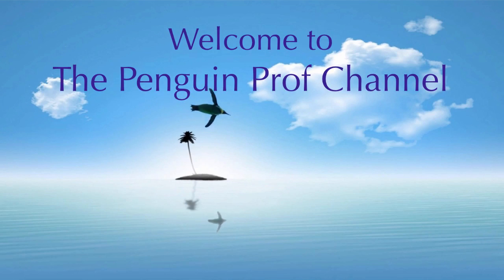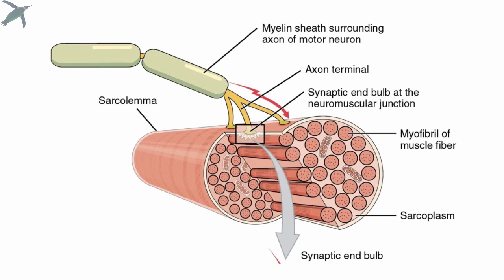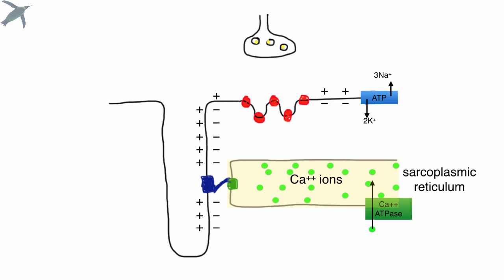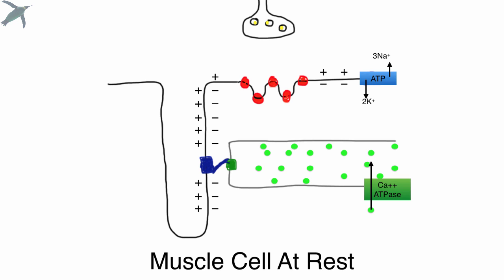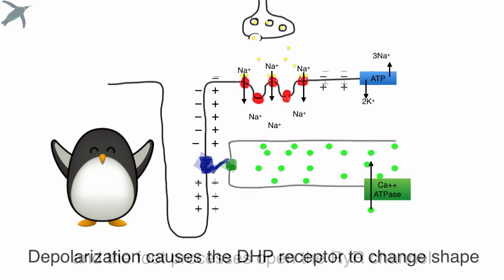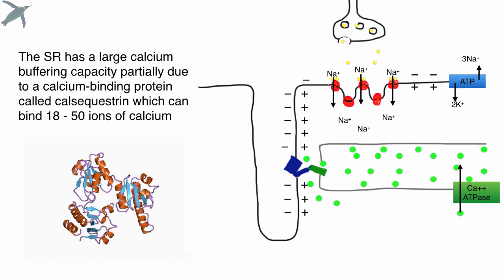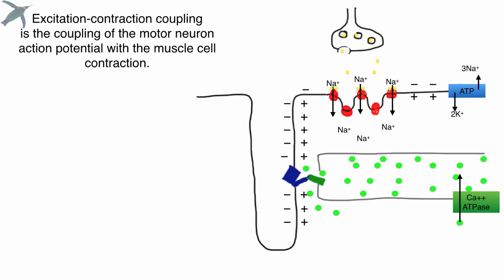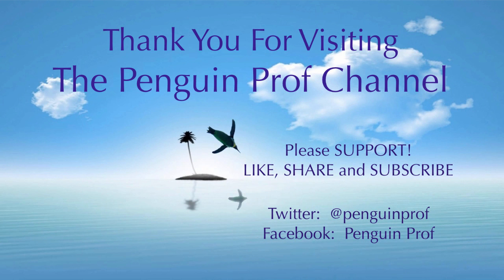Excitation-Contraction Coupling 🐧🧠💪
If you lose nerve connection to skeletal muscle, the muscle cannot function (think about spinal cord injuries).  But how exactly does the neuron communicate to the muscle?  That's exactly what this video is about -- it's a process called 'excitation -contraction coupling.'  Don't you want to know how it works?  Of COURSE you do!

Video Chapters:
Intro:  0:00
Video overview:  0:04
What is excitation-contraction coupling?  0:33
Microanatomy:  1:18
Neuromuscular junction:  1:26
My simplified cartoon:  1:36
Muscle cell at rest:  4:06
Somatic motor neuron fires:  4:13
Nicotinic receptors open:  4:29
Muscle cell depolarization:  4:55
DHP receptor changes shape, opens Ryr channel:  5:14
Ca++ efflux from SR:  5:34
A note on calsequestrin:  6:14
Ca++ initiates muscle contraction:  6:46
The role of Ca++ in the sliding filament model:  6:52
Summary:  8:05
Outro:  8:58

This content summarizes OpenStax Anatomy and Physiology 2e, Section 10.2